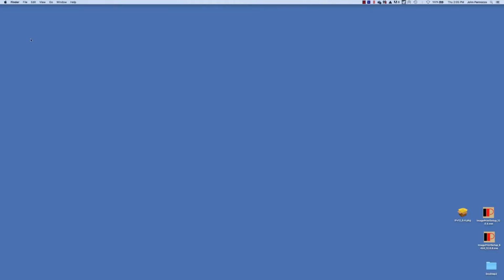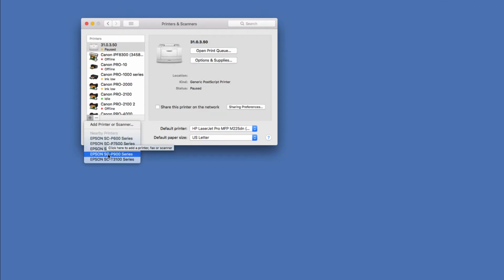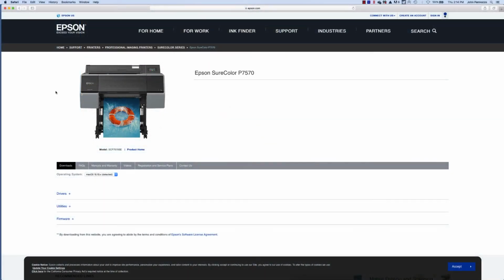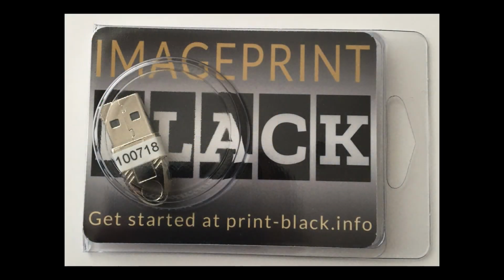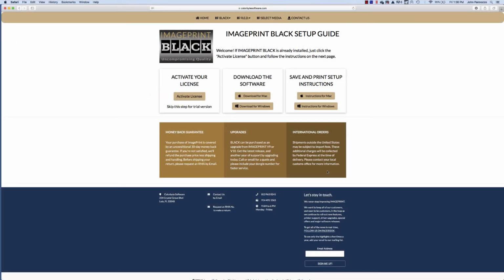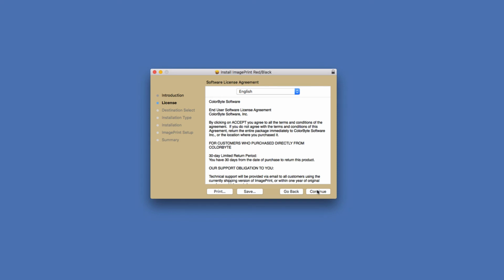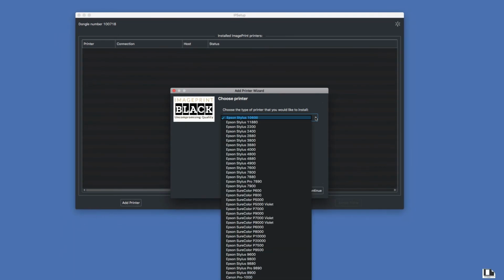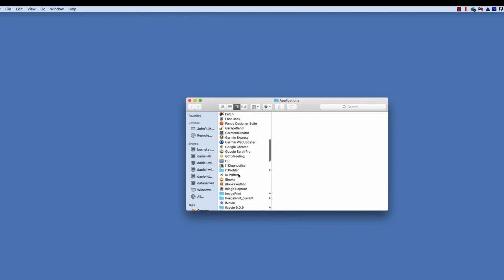Installing IMAGEPRINT BLACK on a Mac